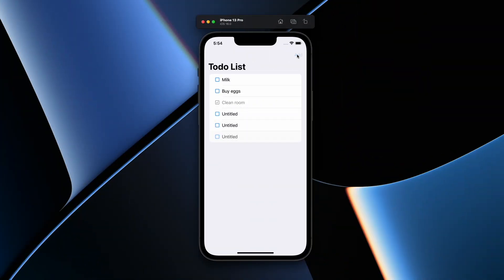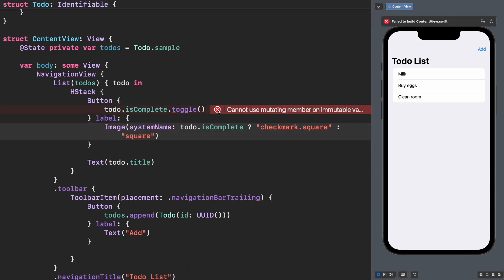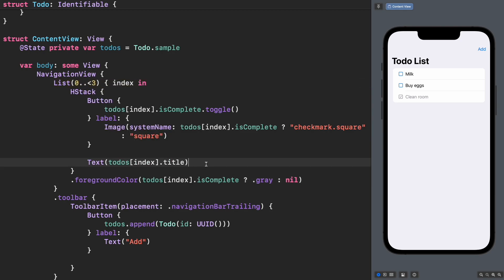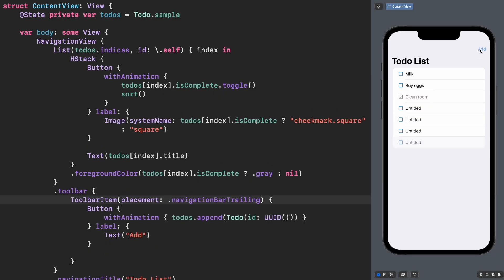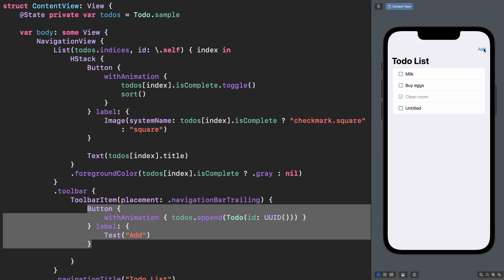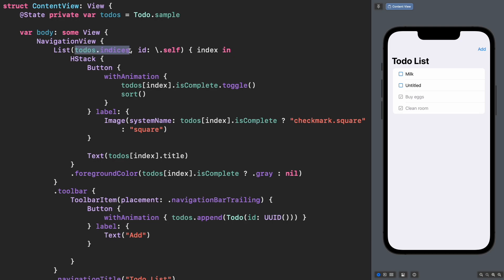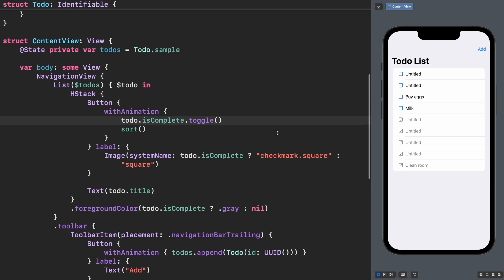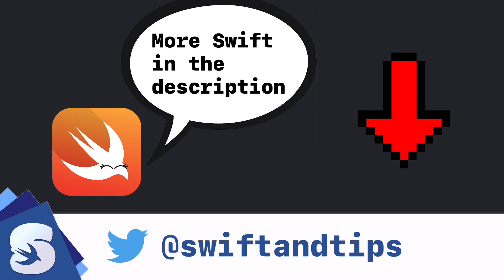Why animations in this SwiftUI's List stopped working?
I asked people on social media why my todo list is not handling animations correctly

The approach was by using indices instead of a collection of identifiable elements, this is because we have to mutate the todos inside the list directly (Which is not possible by default).
In this video, I will explain in detail the root cause and how you can solve this to fix your animations and mutate your state inside a List!